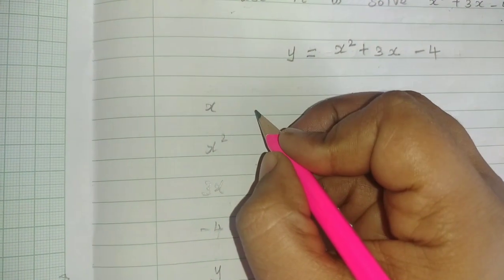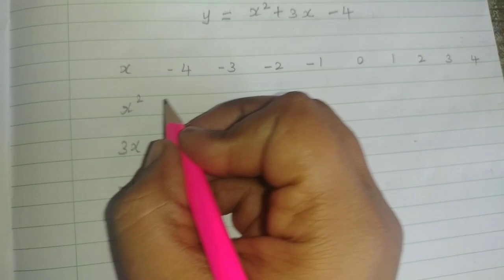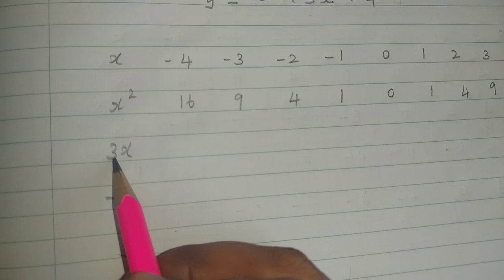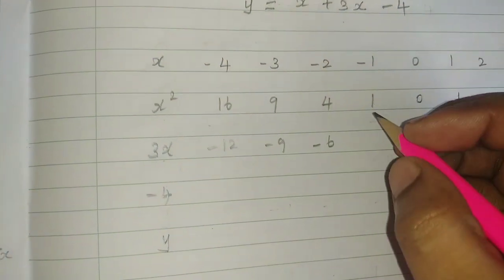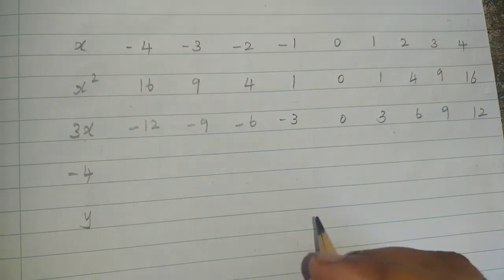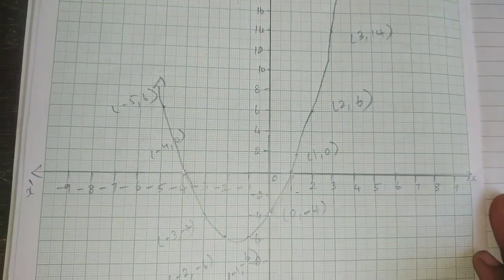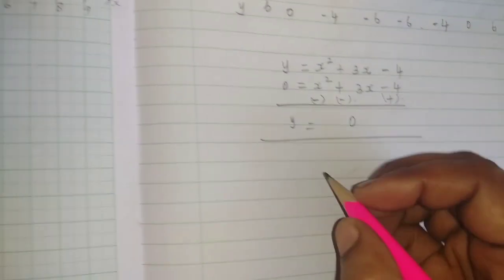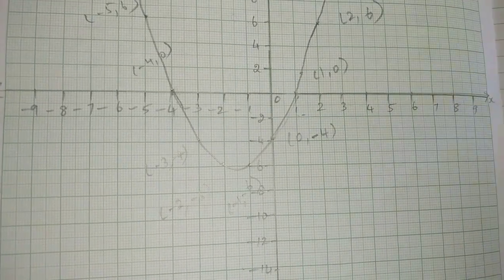10 std maths, graph, Exercise -3.16,5 th sum.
10 std maths, graph, Exercise -3.16,5 th sum.

10std maths graph Exercise -3.16#5thsum#tamilnadu#newsyllabus#fullterm#